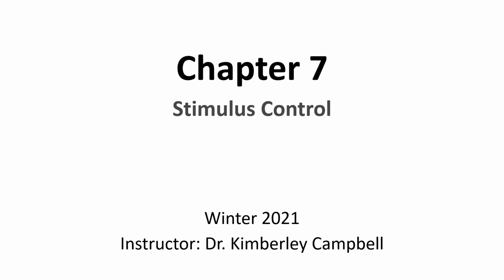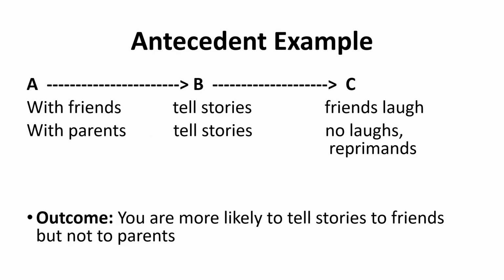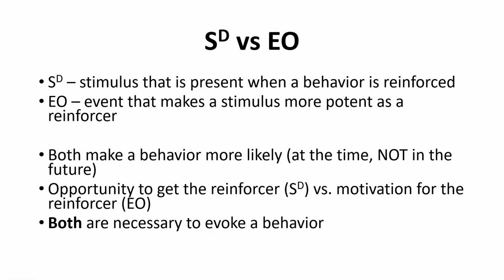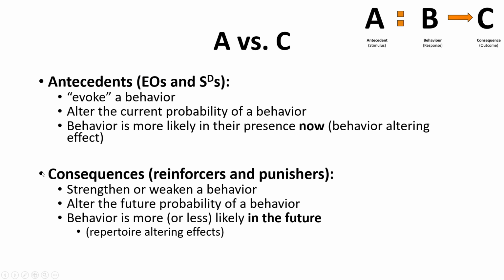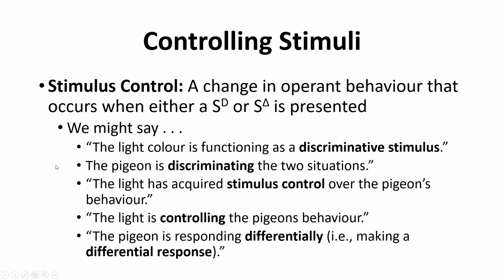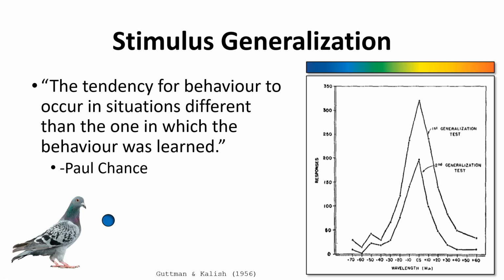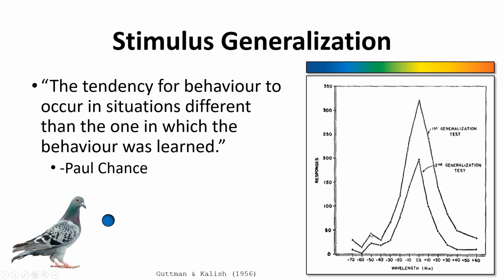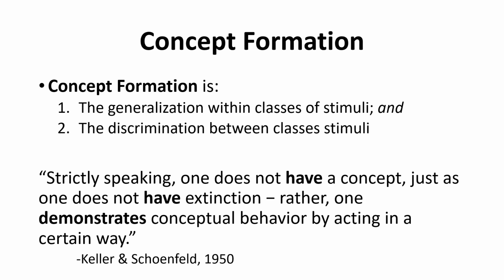PSYCO 282 - Chapter 7